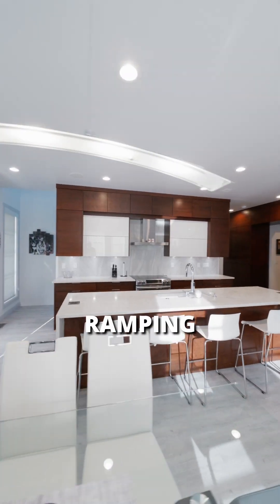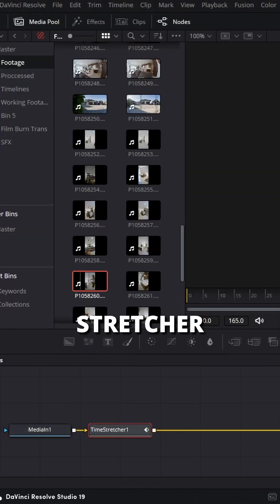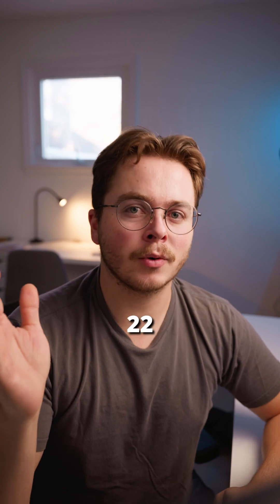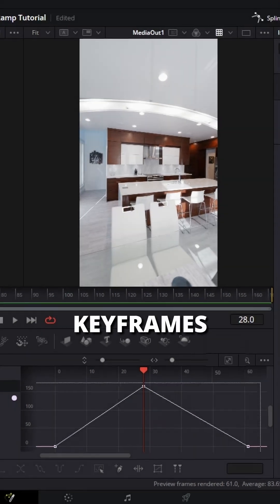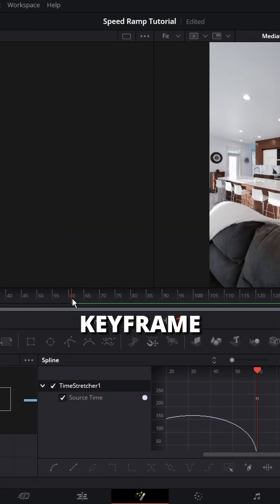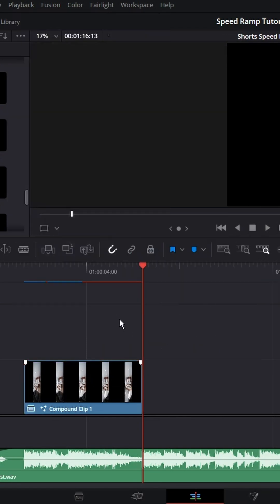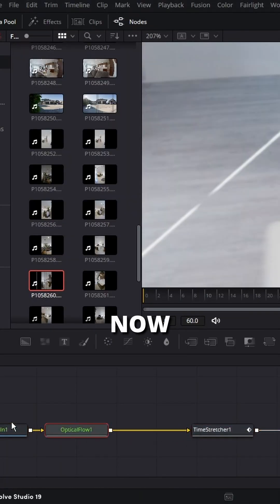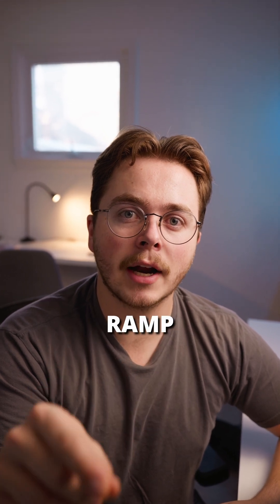Pro-Level Speedramping with Fusion in DaVinci Resolve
Take your speedramping to the next level with Fusion in DaVinci Resolve. Learn how to use the Time Stretcher Node, Optical Flow, and a motion blur tip for pro-level results. Perfect for advanced editors.